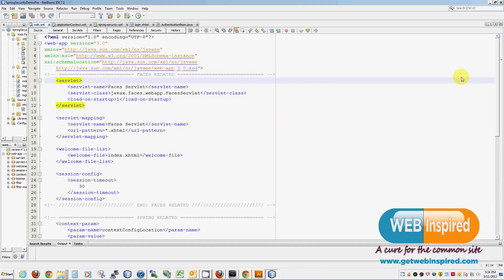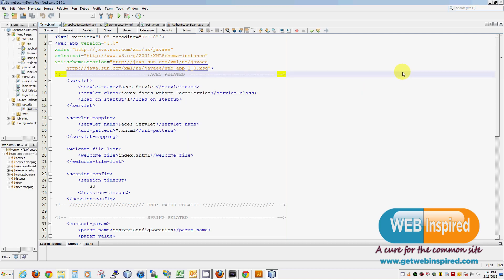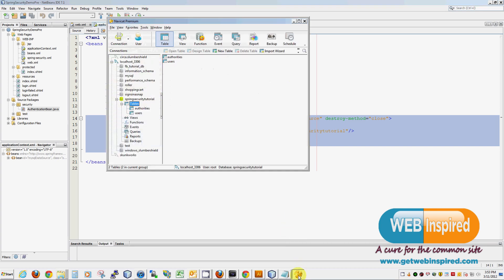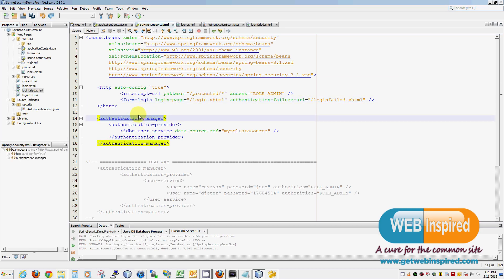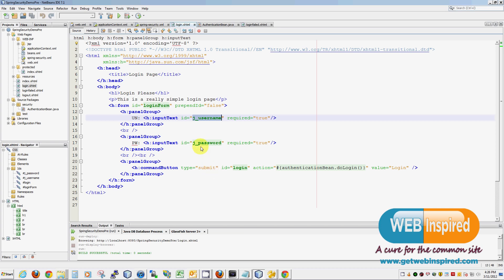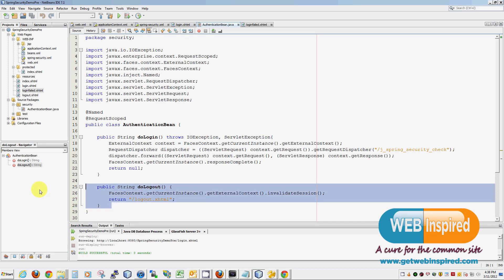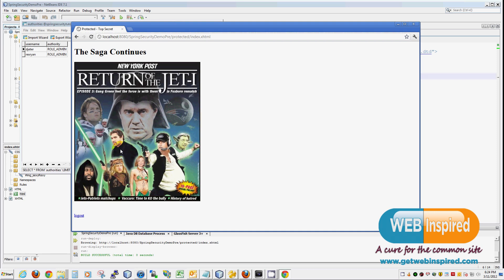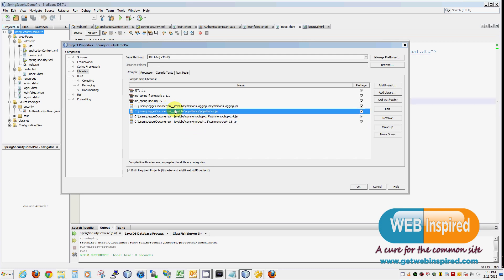JAVA TUTORIAL: Spring 3 security on a JSF 2 example.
This video was made to show how easy it is implement Spring security on a JSF project.  I am including a blog post with the source code at:

The font came out kind of small, i would recommend watching this maximized.